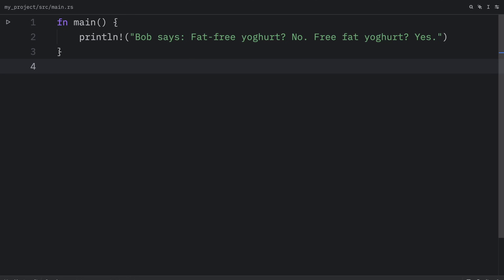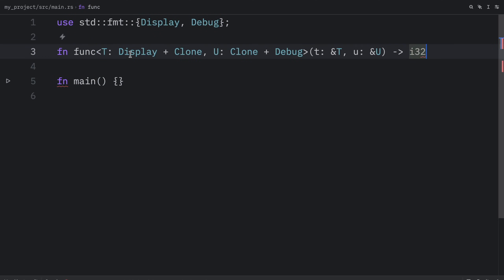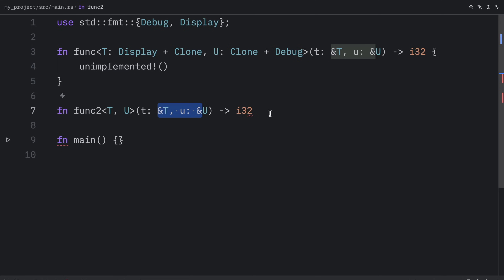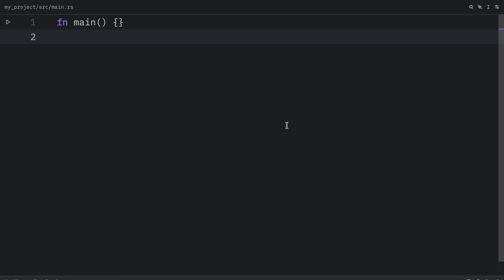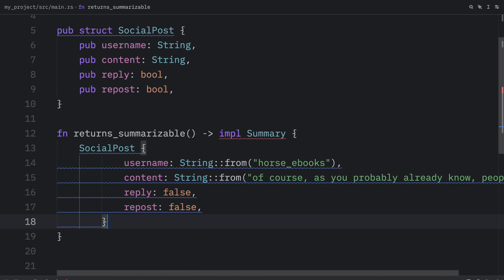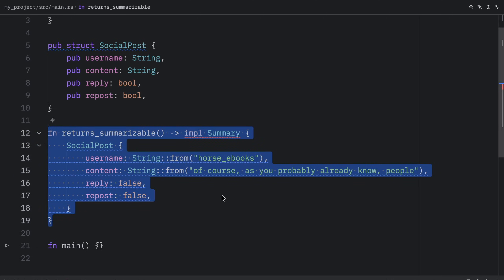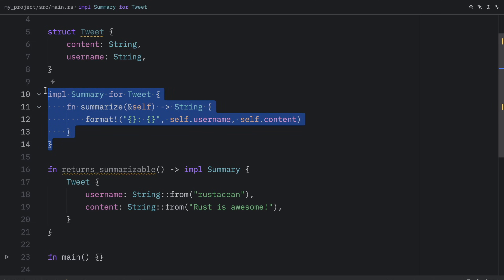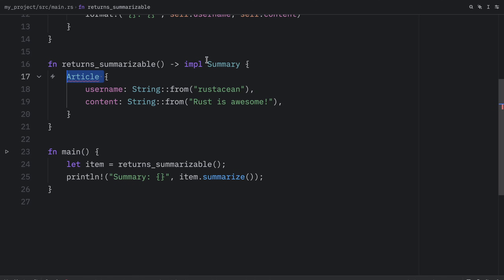66: Traits are useful in Rust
Today we're continuing our journey on traits in Rust. After this, we'll have one more video covering how useful traits are.